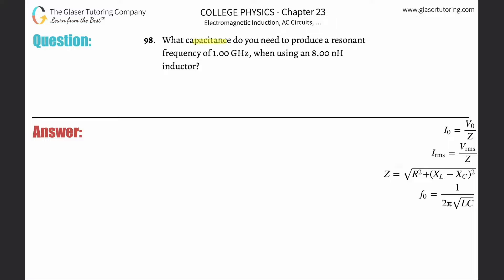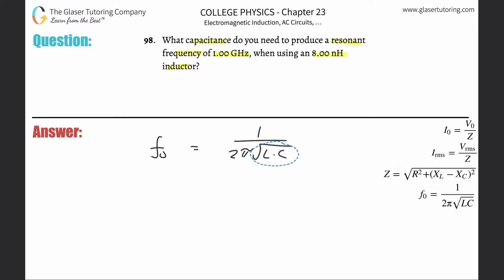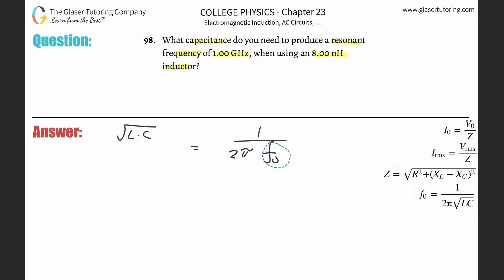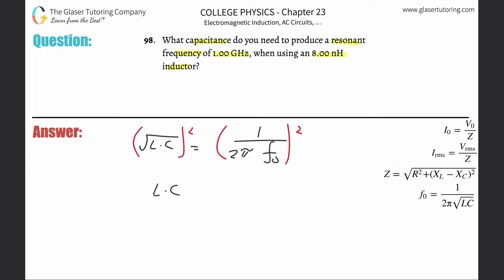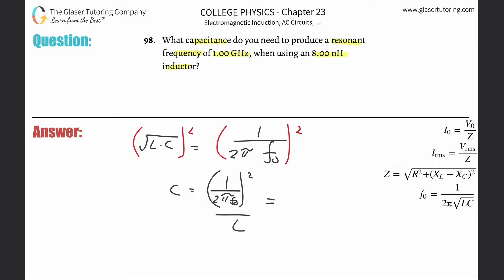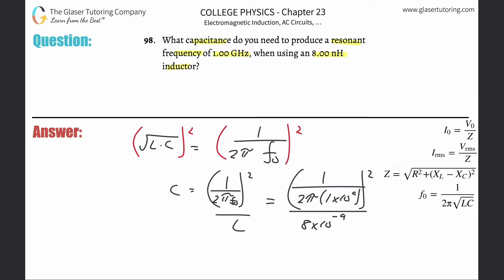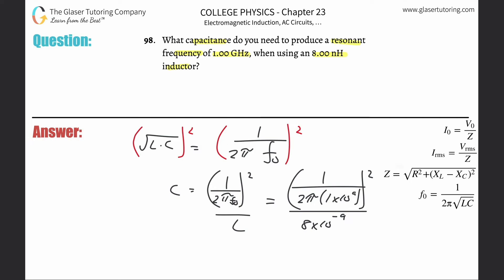23.98 | What capacitance do you need to produce a resonant frequency of 1.00 GHz, when using an 8.00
What capacitance do you need to produce a resonant frequency of 1.00 GHz, when using an 8.00 nH inductor?